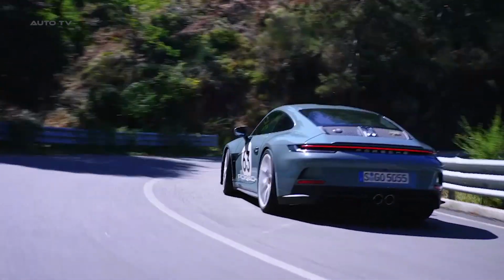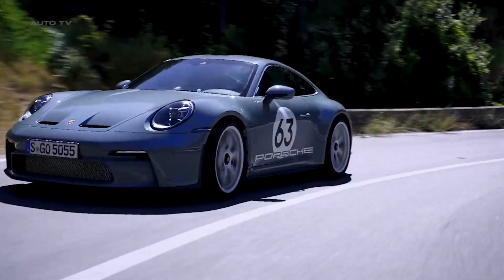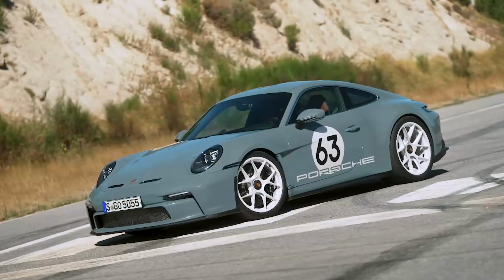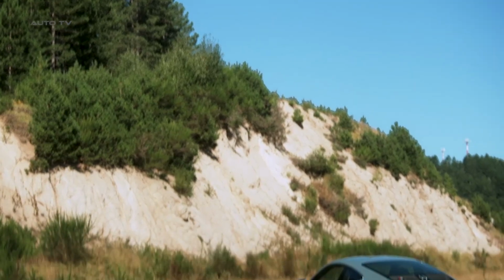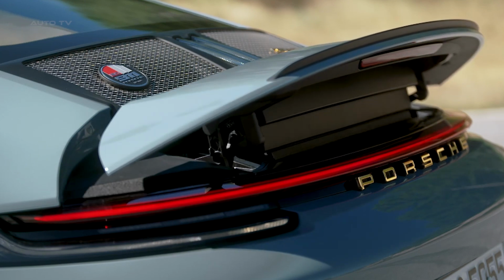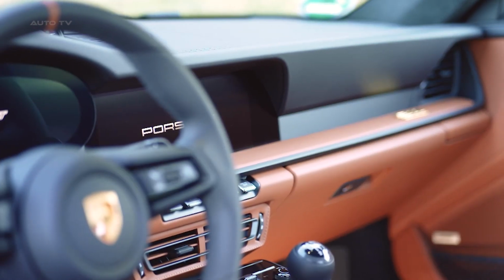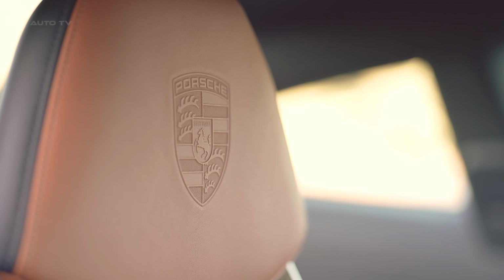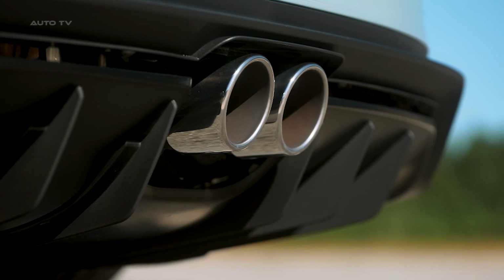All NEW 2024 Porsche 911 S/T - Premiere REVIEW Driving, interior & exterior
Porsche celebrates the 60th anniversary of the iconic 911 with a special edition model, the 911 S/T, delivering maximum driving enjoyment through its purist design and lightweight construction. Limited to a production of 1,963 units, the 911 S/T inherits the high-revving engine from the 911 GT3 RS, but this time, the power is delivered through a manual gearbox and a lightweight clutch. This model unites the strengths of the 911 GT3 with Touring Package and the 911 GT3 RS and exhibits a unique combination of agility and driving dynamics, all while keeping a resolute lightweight construction and a running-gear setup optimized for agility and drivability.

The anniversary model, the 911 S/T, was designed by the engineers at Weissach with the focus on sheer driving enjoyment. It incorporates GT and motorsport expertise from Porsche, which is reflected in the nimble and agile handling, offering maximum driving enjoyment on winding country roads. The design reduces rotating mass in the engine as well as the wheels and brakes for dynamic responsiveness. The 911 S/T responds immediately to every steering movement and every ounce of pressure on the accelerator or brake, providing a unique experience for journeys on public roads.

The name, 911 S/T, harkens back to a performance-focused version of the first 911 generation. From 1969, Porsche offered a special race version of the 911 S, known internally as the 911 ST. The new 911 S/T continues the spirit of the original 911 S (ST), and it combines elements of the 911 GT3 RS with the body of the 911 GT3 with Touring Package. It adds lightweight components specially developed for the 911 S/T, resulting in a unique driving experience within the 911 GT portfolio.

The 911 S/T uses a consistent lightweight design, where the front bonnet, roof, front wings, and the doors are made of lightweight carbon-fibre-reinforced plastic (CFRP). The same material is used in the roll cage, rear axle anti-roll bar, and shear panel (a stiffening element on the rear axle). The 911 S/T is also equipped with magnesium wheels, the PCCB system, a lithium-ion starter battery, and lightweight glass as standard, contributing to its DIN kerb weight of just 1,380 kg. Porsche engineers have developed a new lightweight clutch exclusively for the 911 S/T, which noticeably improves the responsiveness of the naturally aspirated boxer engine, resulting in a highly dynamic driving experience.

The 911 S/T is offered with an optional exclusive Heritage Design Package, emphasizing its historic roots. This package features a new exterior color, Shoreblue Metallic, and the wheel rim color Ceramica. The interior also features cloth seat centers in Classic Cognac with black pinstripes, paying homage to heritage. Customers of the 911 S/T are exclusively offered the Chronograph 1 – 911 S/T by Porsche Design. This timepiece features a titanium case and operates with a rotor in the design of the magnesium wheel of the 911 S/T, aligning with the lightweight design principle of this special edition 911.